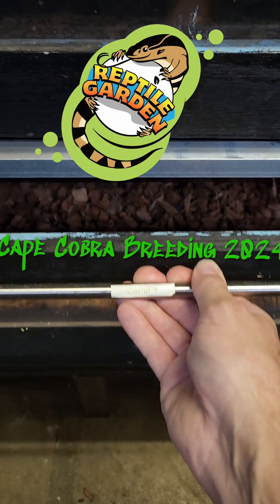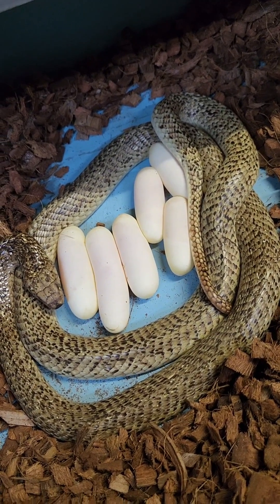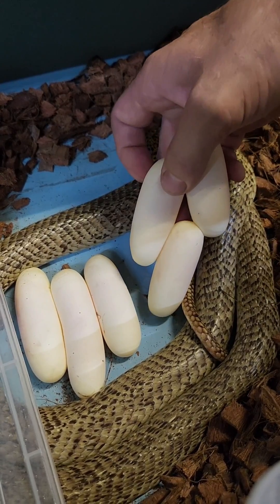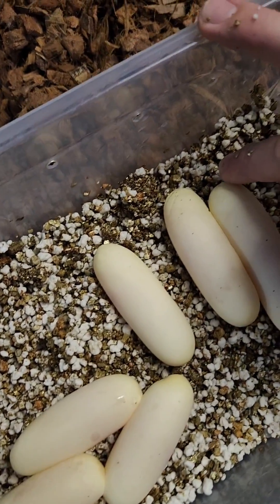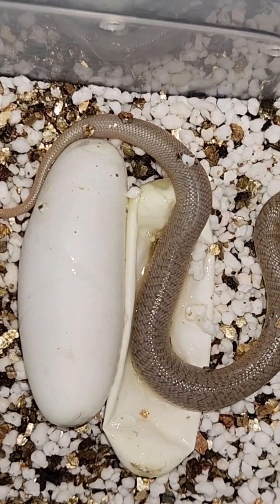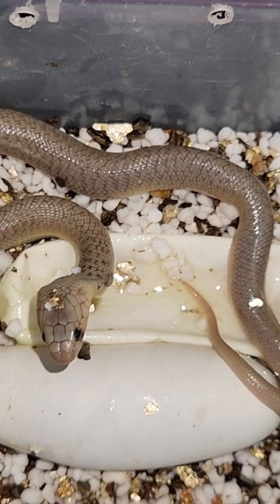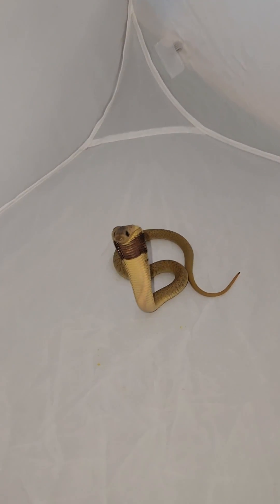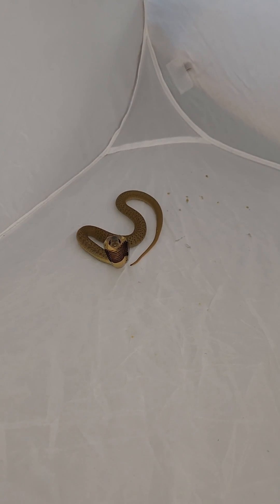Cape Cobra Breeding 2024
Taking eggs from a Cabe Cobra (Naja nivea) and checking out the hatchlings after incubation.